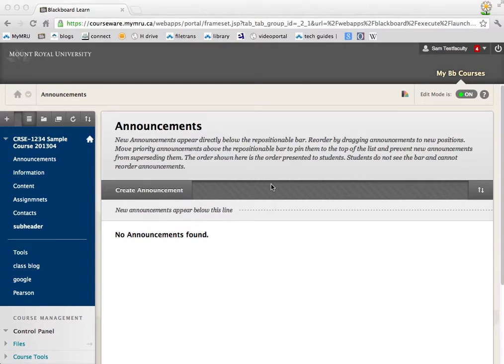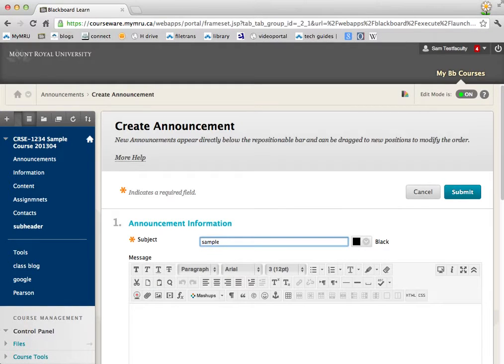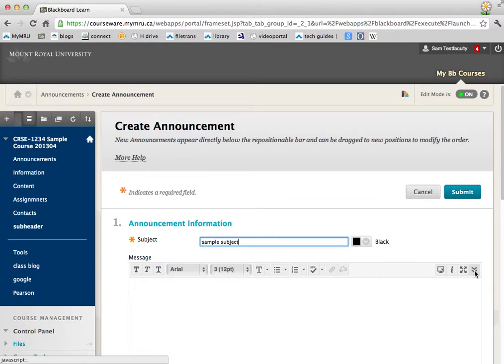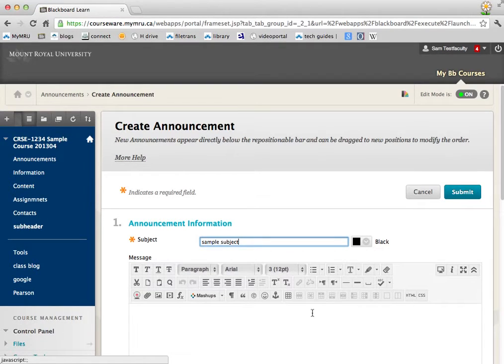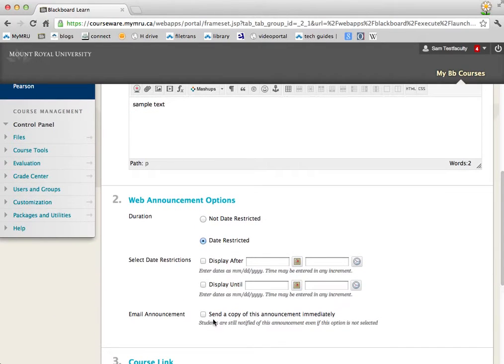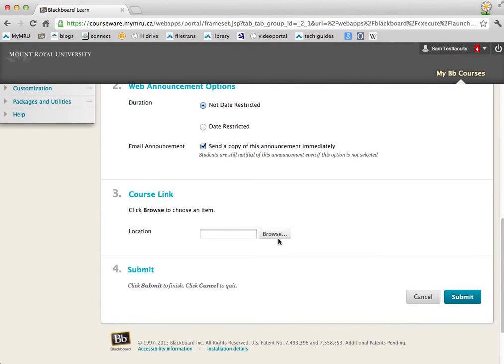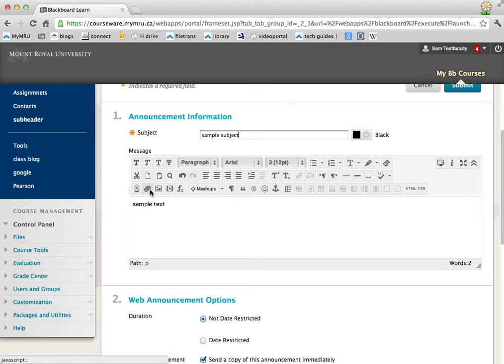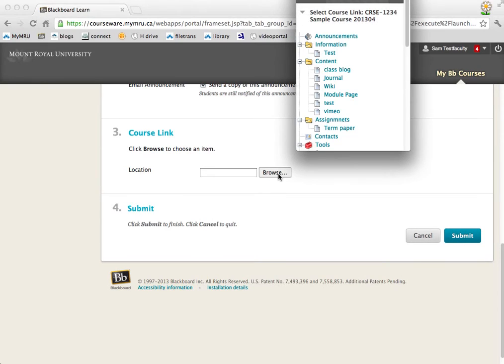Post announcement in Blackboard course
This video shows you how to create and post an announcements for your course in Blackboard.

To learn more about the Sandbox and other ADC services, please